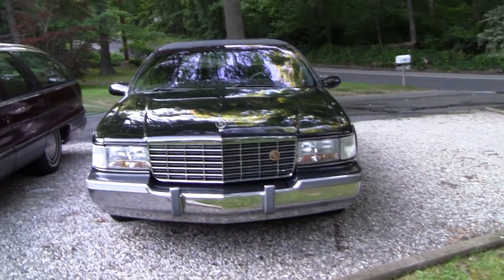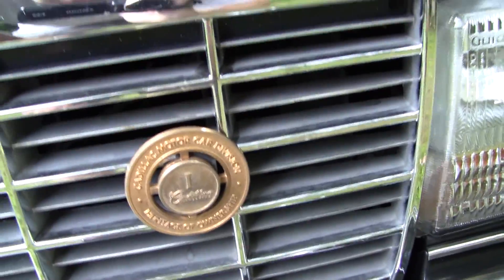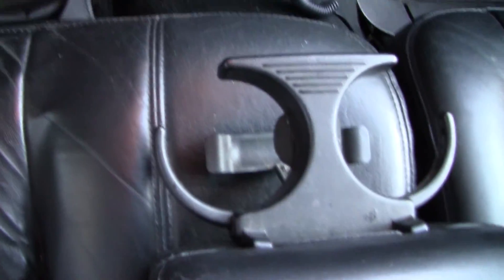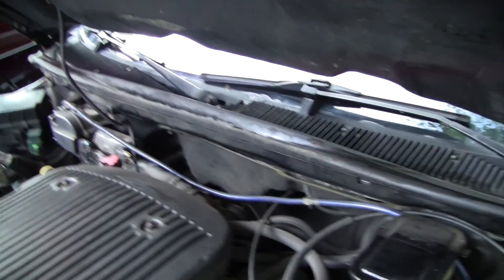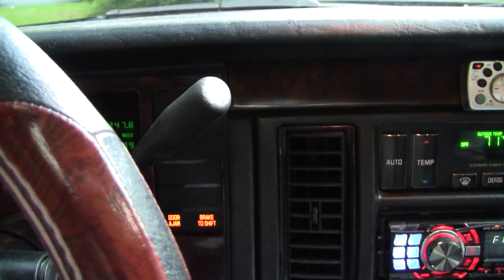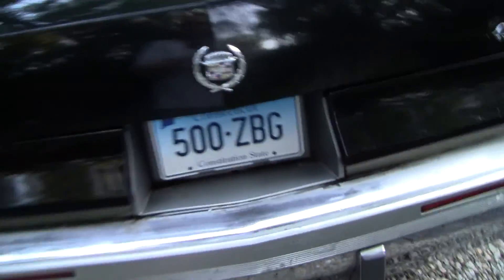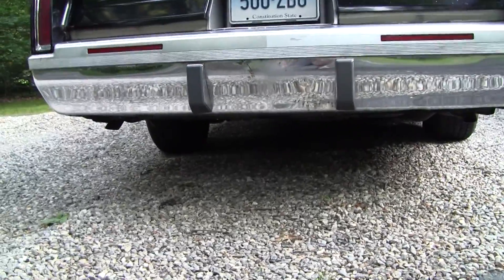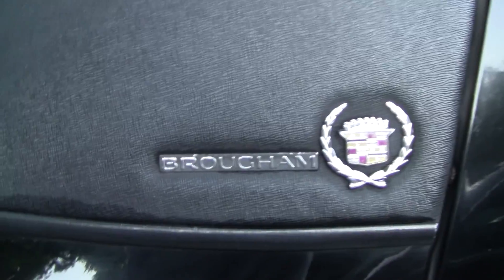The 1996 Cadillac Fleetwood Broughm (AKA Bro-Ham)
Sorry for the long delay on this video, but here it is!  My 96 Caddy Fleetwood Broughm.  Picked it up dirt cheap with a bad transmission but an excellent condition body and interior.  Has just about every option offered except the tow package.  What else can I say, it rides like a Caddy!  Interesting note, the original promotional video bragged about this car being the largest car in production at its time.